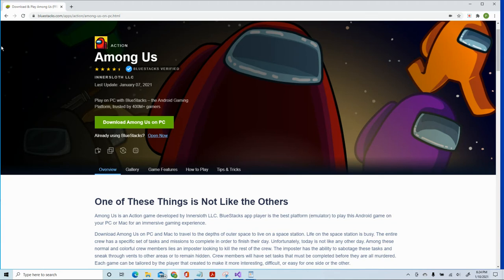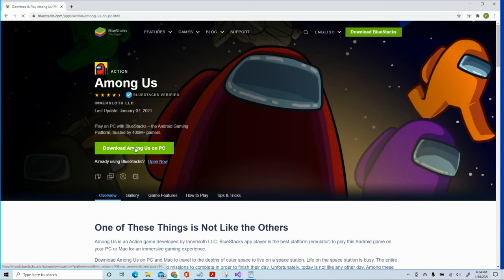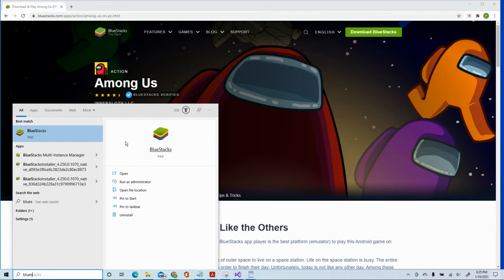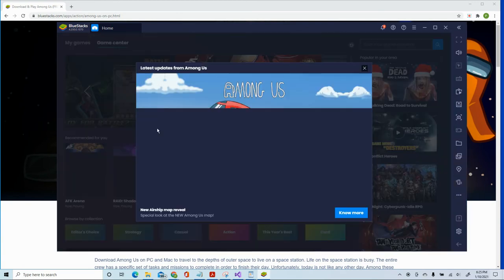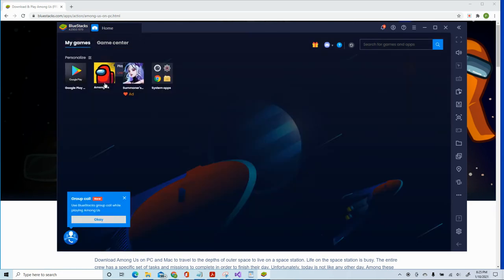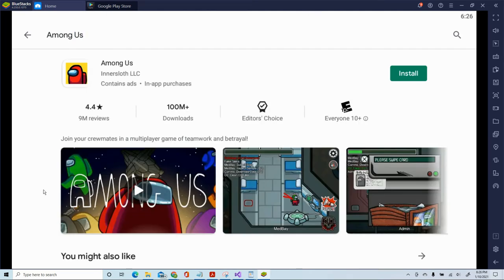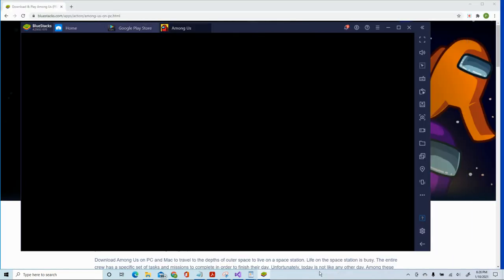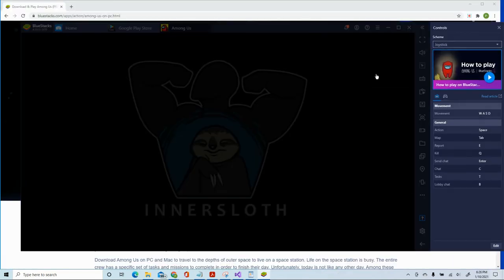How to get Among Us for free on PC!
Here, I am going to tell you how to install the viral game Among Us for free on PC!